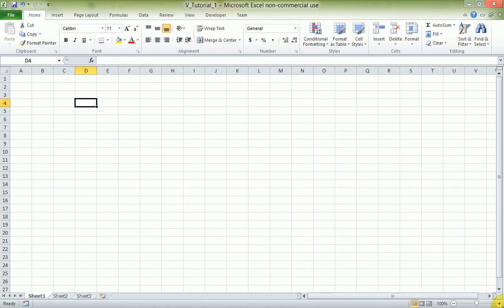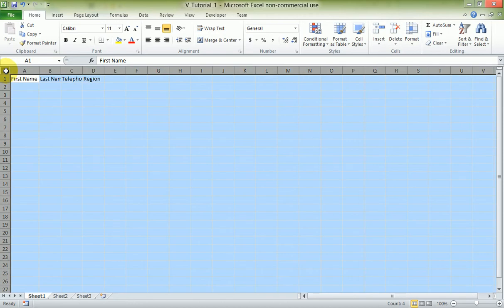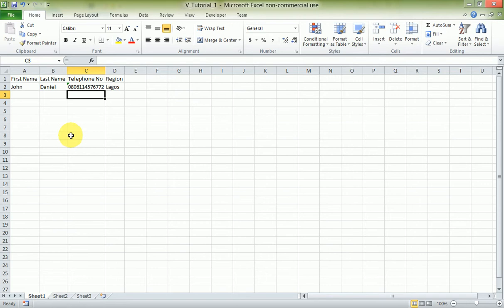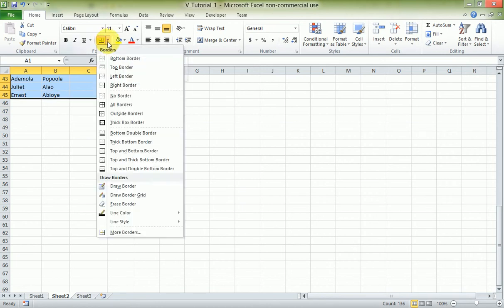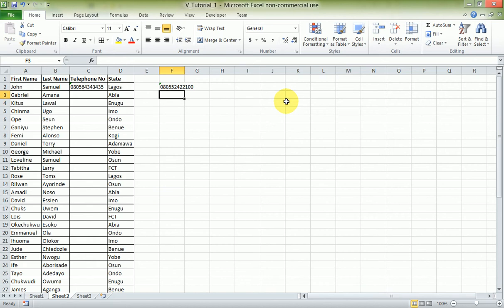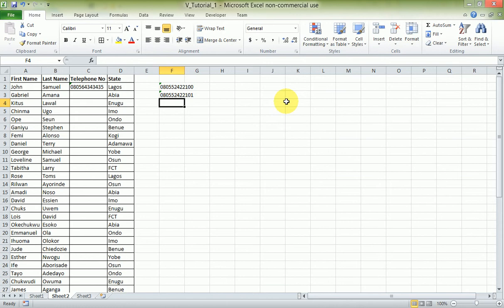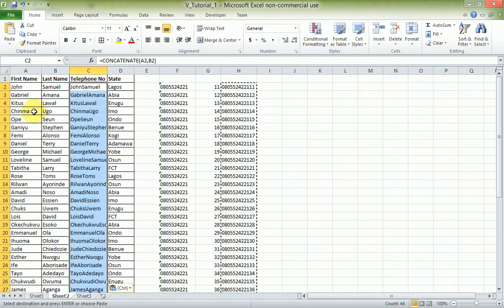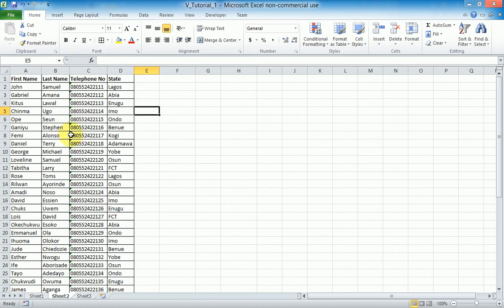1. Excel Basics - Understanding how Excel handles text and numbers. Sorting, filtering.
1. How to enter data in Microsoft Excel, especially telephone numbers beginning with the digit zero (0)
2. How to auto adjust the cell widths to show the entire cell content
3. How to add border to a table
4. How to sort a table using more than one field entry
5. How to filter a table to show only certain entries
6. How to remove a filter
7. How to copy and paste values via keyboard shortcut
8. How to join two cell entries as one in another cell